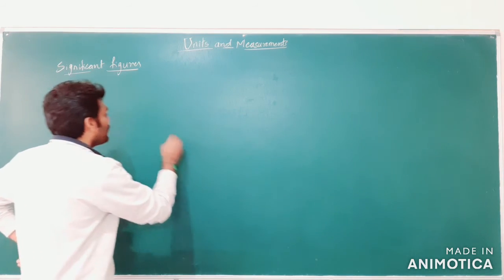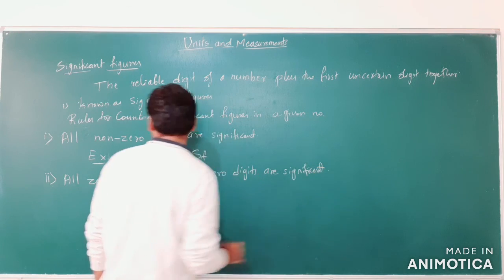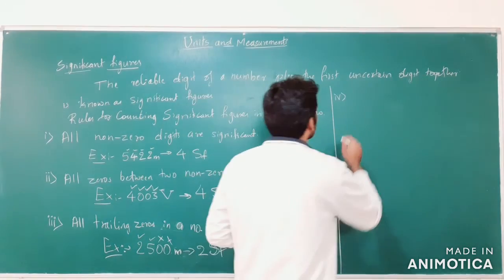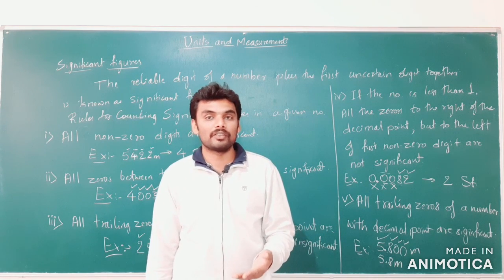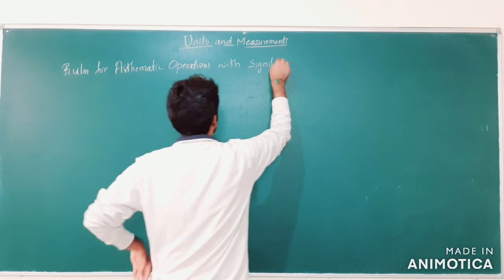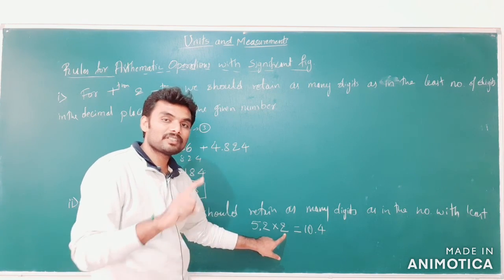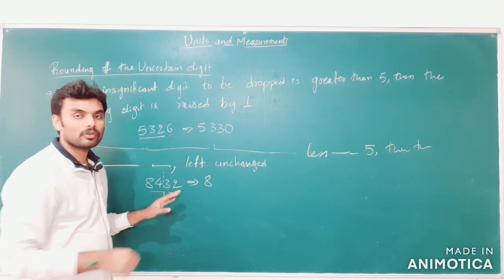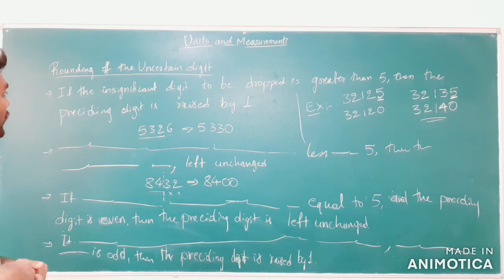P7 Units and Measurements